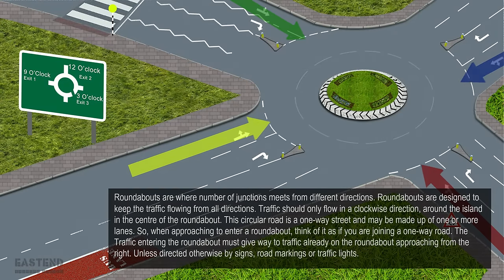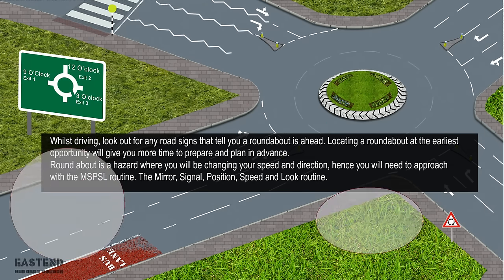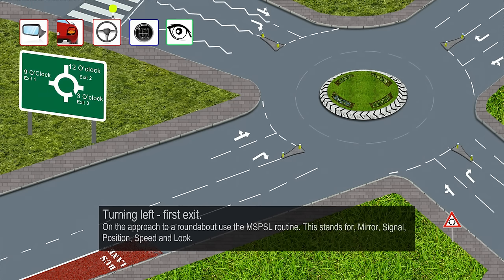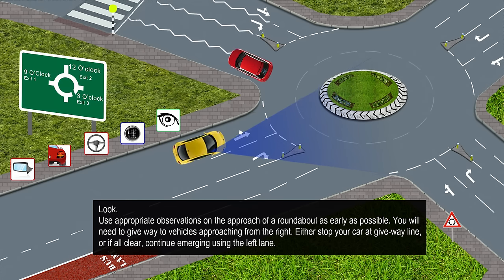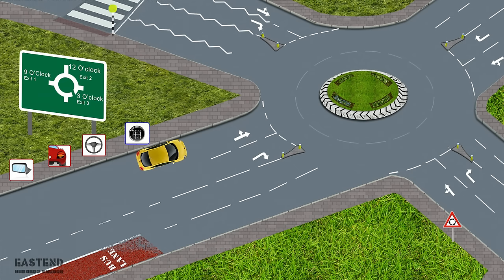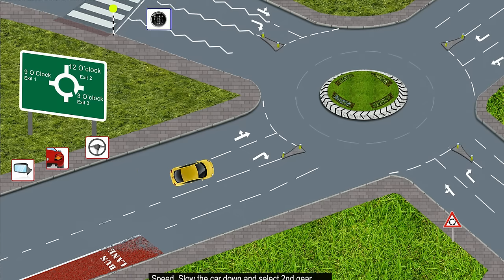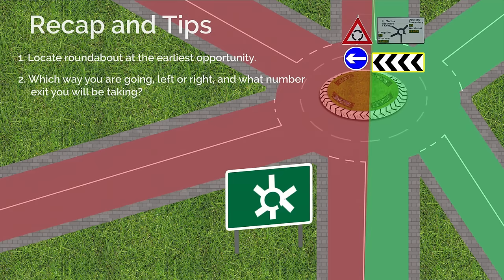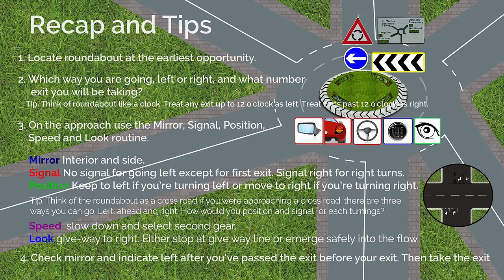UK ROUNDABOUT RULES. DRIVING LESSON. ACCORDING TO HIGHWAY RULES. PASS YOUR DRIVING TEST.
A step by step guide on how to deal with roundabouts in UK. Using DVSA and UK Highway Code Rules. This video is perfect for learners preparing for driving test or just refreshing your roundabout rules or if you’re visiting UK.  Knowledge builds confidence so this is perfect for you if you’re learning to drive. Save money on lessons by understating roundabouts from this video. This video is created by highly knowledgeable grade A Instructor Shahel Khan.

Roundabout can be very daunting experience, especially a roundabout in UK with many roads joining in. However, once you understand the rules and principles and follow the hazard drill correctly it can be very easy and simple junction to deal with. The key is using the MSPSL routine correctly and timing it right too.
In this video we will discuss about how roundabouts work and who you need to give priority to. Then we will talk about how to identify the roundabout in good time. We will also explain the clock method and divide the roundabout into left and right section. This will make it easy to understand how to use the indicator (signal) correctly and where/how to position as you approach the roundabout.
In this video we will guide you step by step on how to take different turns on roundabouts. Explain how to use mirror, signal, positioning, speed and look (MSPSL).  Also, how to assess, decide and act before merging in to the roundabout (LADA). We will show you on this video how to turn first left at the roundabout, second left and turning right, including first, second and third exit.

This video can be extremely helpful for new learners and for someone taking driving lessons and learning to drive. This video is recommended by many driving instructors for their pupil to watch before practicing roundabout lessons. Test centres like Goodmayes, Hither Green, Barking, Wansted, Sidcup and almost all the test centres in United Kingdom have at least one or two roundabouts on the route that you’ll need to deal with. So, this video will be very helpful for you to watch before going to your driving test.
This video is very helpful for anyone coming to UK/London and need to learn the rules and regulation of the roads. Driving in UK, there are lots of roundabouts unlike some country you hardly come a cross any roundabouts. There for I will advice you to please watch this video before driving in UK London or any other city.